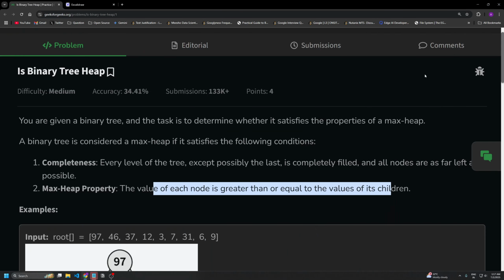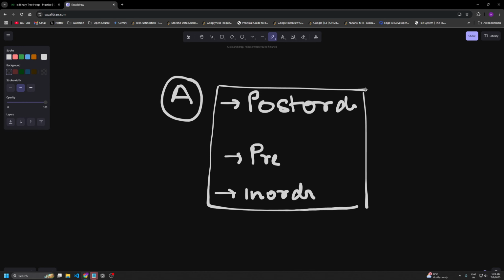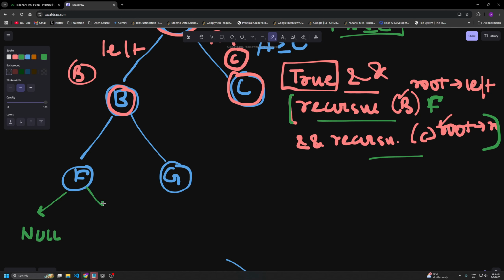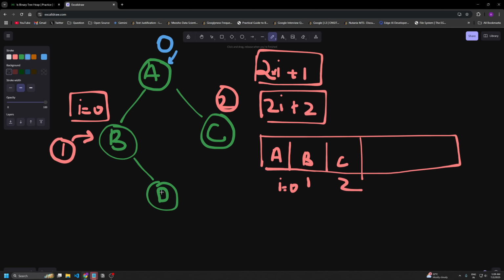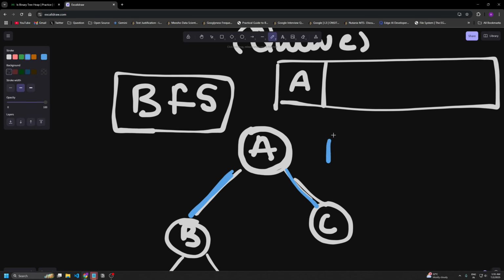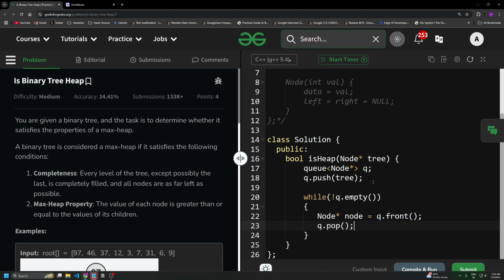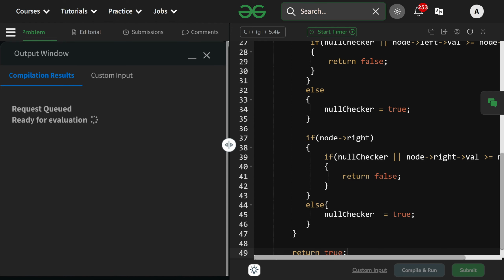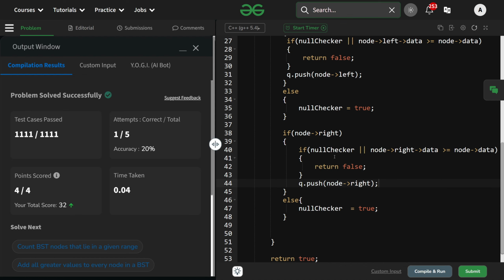is Binary Tree Heap: Best Interview Explanation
Just a fun coding session on different ways to solve the problem.